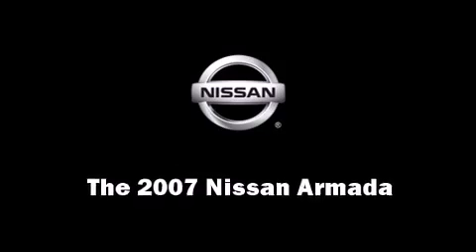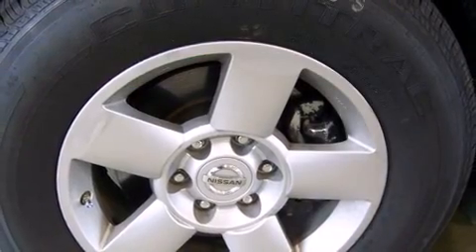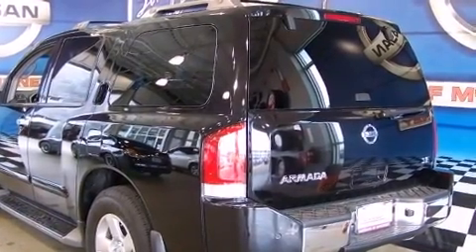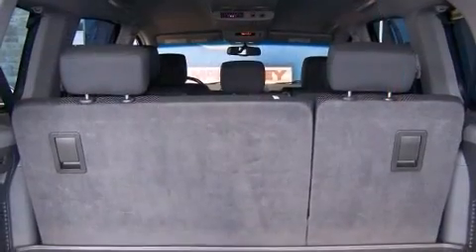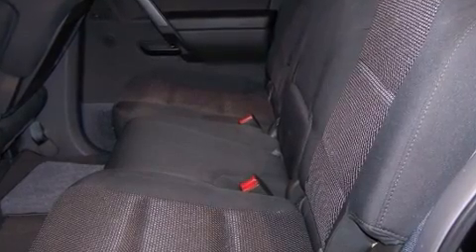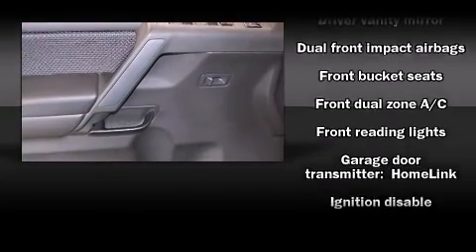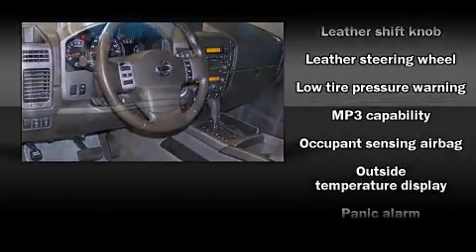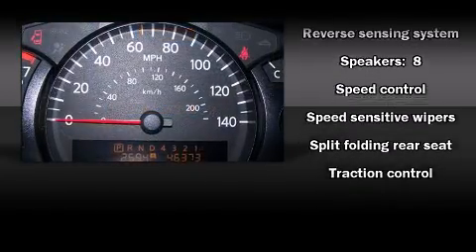2007 Nissan Armada in McKinney, TX 75069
Outstanding design defines the 2007 Nissan Armada. It features an automatic transmission, rear-wheel drive, and a powerful 8 cylinder engine. Nissan infused the interior with top shelf amenities, such as: front and rear reading lights, rear parking sensors, power door mirrors and heated door mirrors, adjustable pedals, a roof rack, rear wipers, and air conditioning. Back seat passengers will appreciate the rear audio controls, allowing them to make easy adjustments to the stereo system. Third row seats provide an even greater maximum passenger capacity. Nissan also prioritized safety and security by including: dual front impact airbags with occupant sensing airbag, head curtain airbags, traction control, brake assist, anti-whiplash front head restraints, a panic alarm, and 4 wheel disc brakes with ABS. Various mechanical systems are monitored by electronic stability control, keeping you on your intended path. Our sales reps are extremely helpful & knowledgeable. They'll work with you to find the right vehicle at a price you can afford.